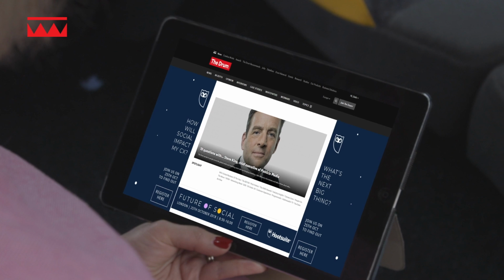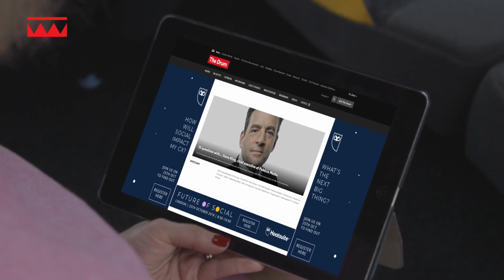EYNTK 2.0: Episode 3 Delivering true value in advertising